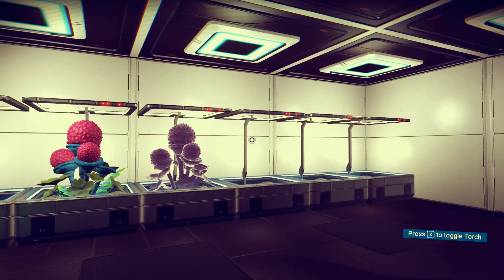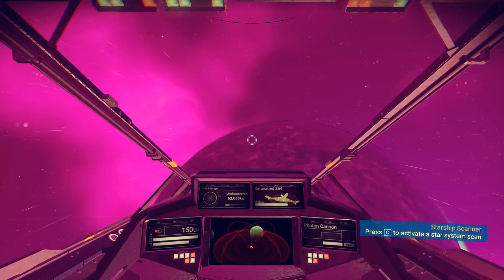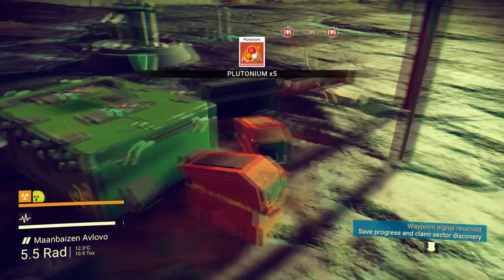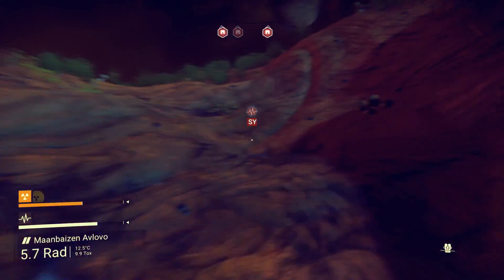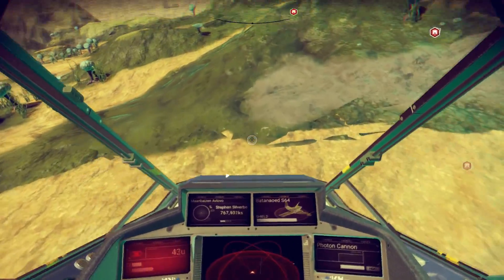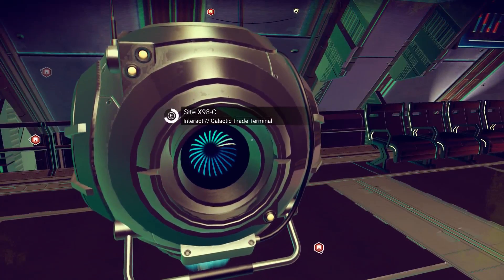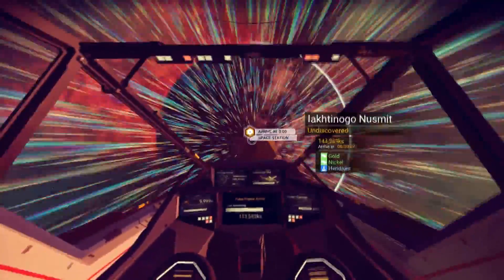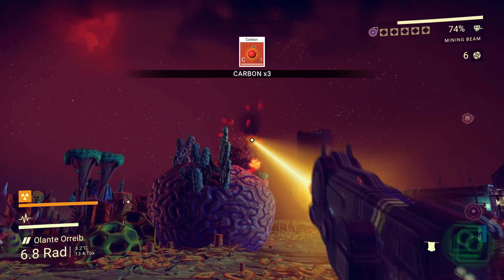No Man's Sky Survival Mode: Part 23 A New Ship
No Man's Sky is the new (Aug 2016) procedurally generated universe exploration game from Hello Games. The game starts on the rim of a galaxy and the objective explore as you travel towards the centre.

The Foundation Update released on the 27/11/16 introduced many changes including Survival Mode, freighters and base building.

k.